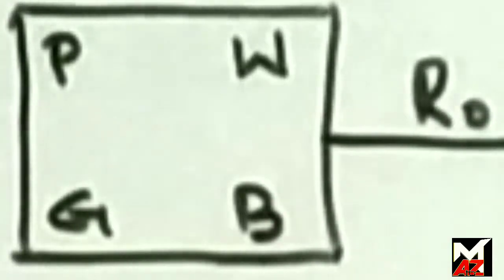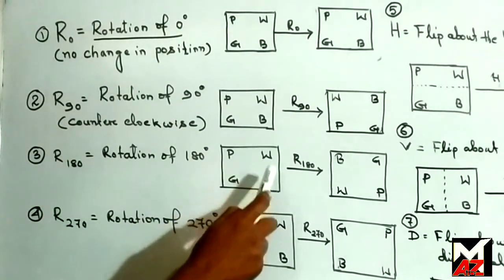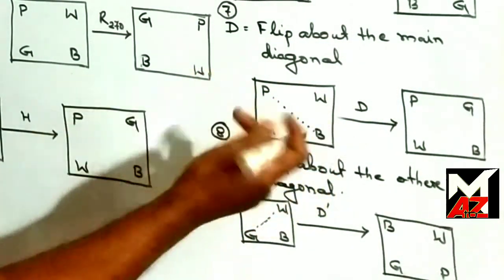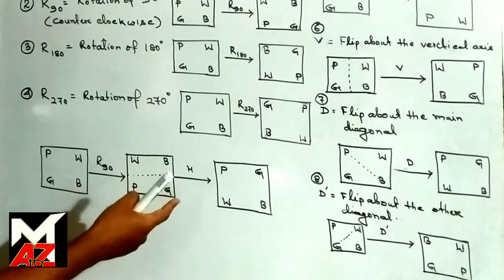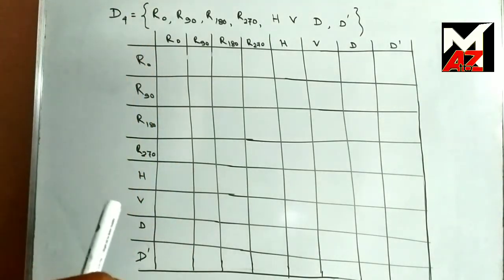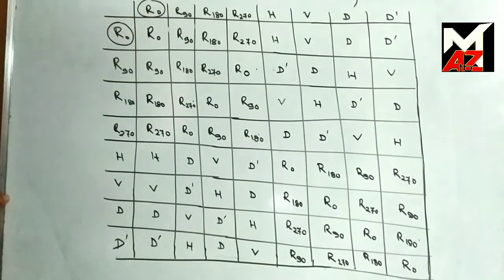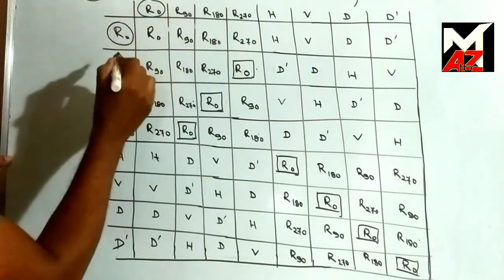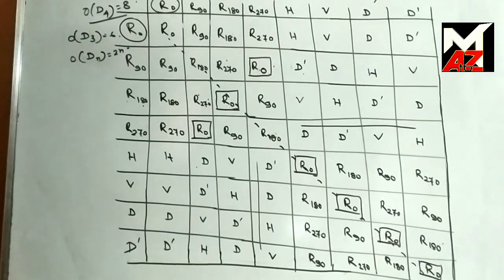DIHEDRAL GROUP OR GROUP OF SYMMETRY OF SQUARE (GROUP THEORY)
Rajkishor Patra (M.Sc, Jadavpur University)

This video contains concept of Dihedral Group D4.Group of symmetry of square.

(What is composition table. Procedure of making composition table. It's importance in Group Theory and explanation)

This video contains definition and example of group. This is the first lecture on Group Theory Series.